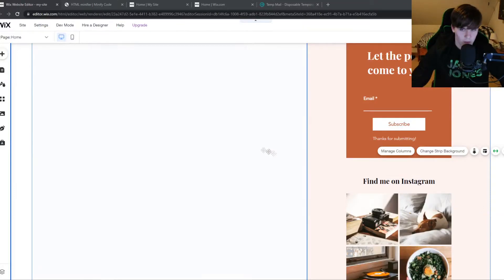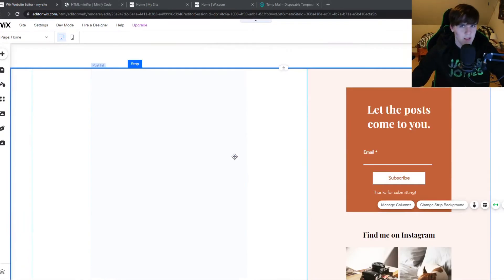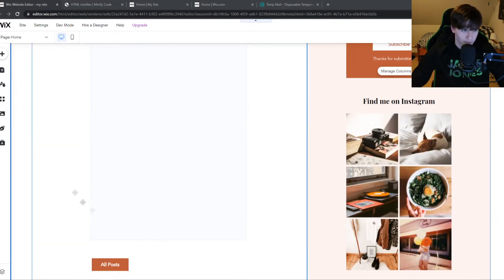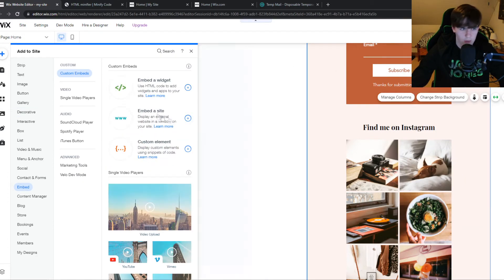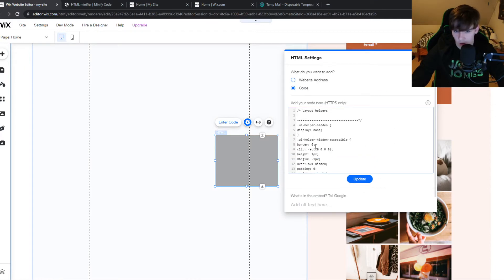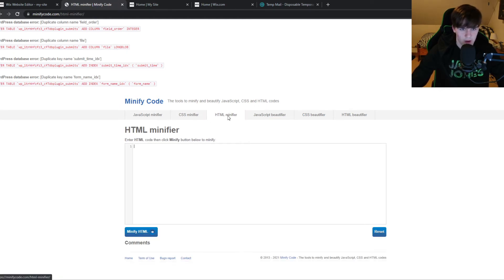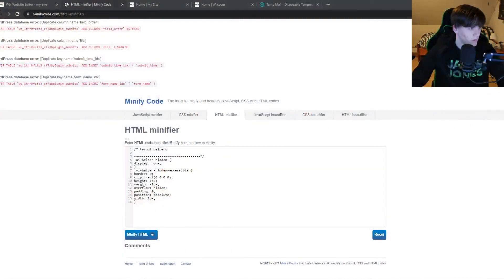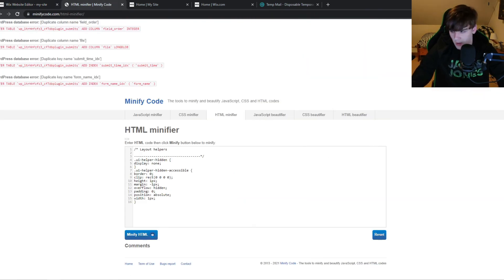How to Minify Javascript on Wix Website (2022)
Learn How to Minify Javascript on Wix Website (2022)

In this video I show you how you can minify javascript website wix. Do you wonder how you can minify files in javascript wix. I'll show you exactly how to do that.